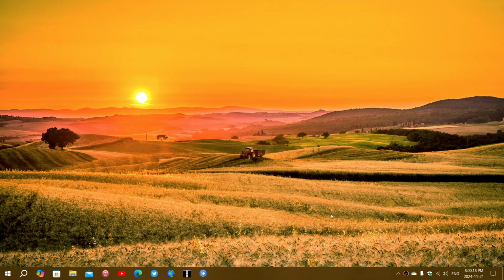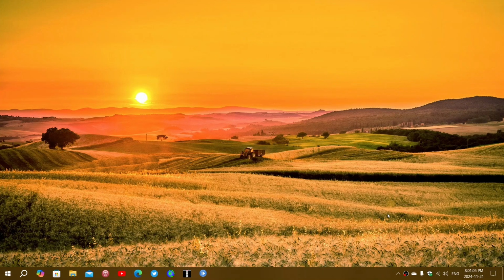Windows 10 22H2 Microsoft says it fixed the app update errors in todays update preview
Although not in the blog post at first, Microsoft confirms that the app update error message is fixed